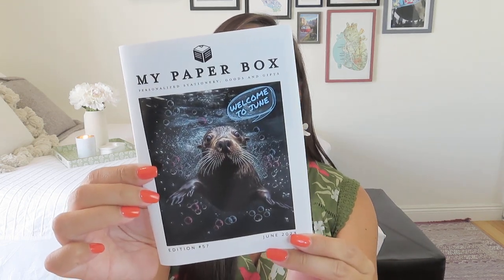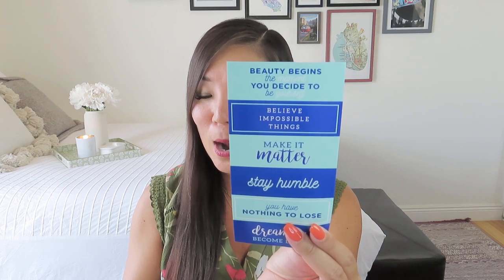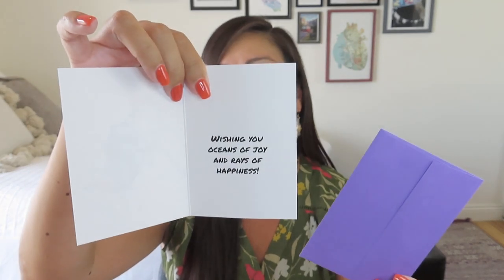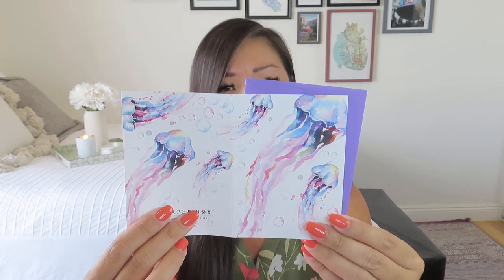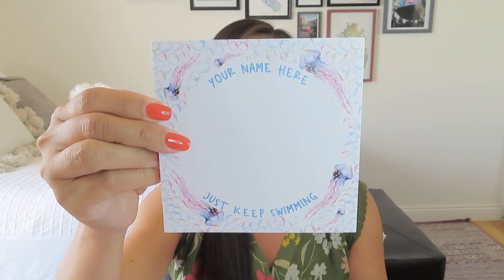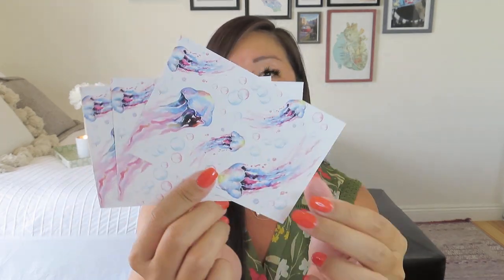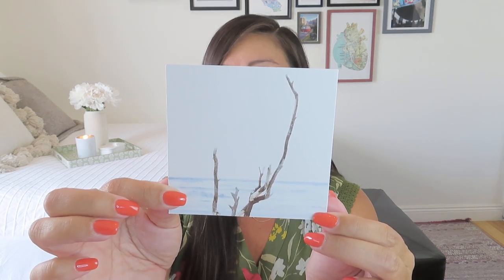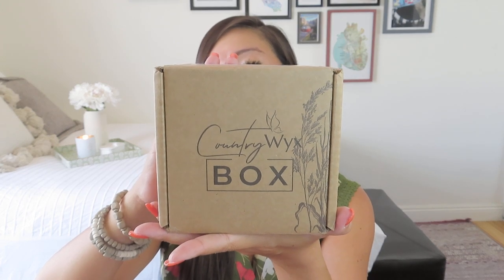Midweek Mashup: My Paper Box | Ohana Beach Box (May) | ⭐NEW⭐ Country Wyx | June 2023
⭐ 0:32 My Paper Box
$24/month for Mini monthly (3 personalized notepads, calendar, magazine)
$38/month for Grand subscription (mini + personalized stationery items and desk accessories)

🌊 6:20 Ohana Beach Box
The Ohana Beach Box from Lani Makana Jewelry is a monthly beach-inspired box.  Each box contains 1-2 Lani Makana Jewelry pieces AND 2-3 beach-inspired items curated from other handmade artisans including bath and body, home goods, and accessories!  The retail value of our boxes is always $65+!

🕯️ 9:50 Country Wyx
$25/month + $5 shipping
Each month, you get an exclusive scent in an 8oz mason jar candle or 2 wax melts (your choice) + a surprise item! The scents are custom-blended and hand-poured by Country Wyx to bring the soothing, peacefulness of country living to your home. Each box is valued at $40-$60 and subscribers will have access to the SECRET HUTCH (a subscriber-only area of our online store) to repurchase monthly scents and other limited-edition scents at 20% OFF regular prices!